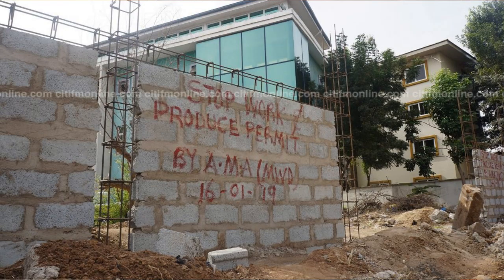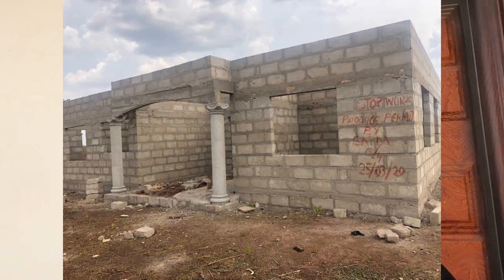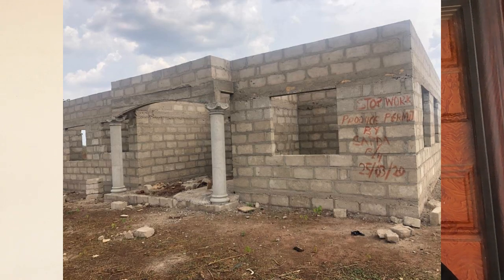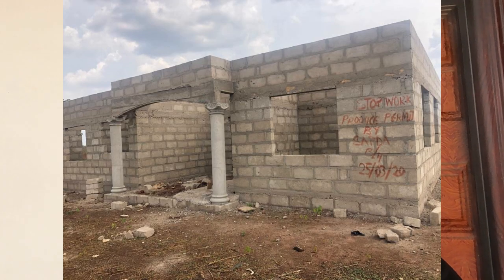How To Obtain Your BUILDING PERMIT In GHANA || ARCHITECTURE DESIGN || Kamma Dyn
In this video, I am going to show you how to obtain your building permit in Ghana. I will also show you some of the different types of permits you can obtain and the process involved in getting them.

If you plan on building in Ghana, this video is for you. I will show you all the steps you need to take to obtain your building permit and make the process as easy as possible. I hope you find this video helpful!

F O R   B U S I N E S S   E N Q U I R Y:

Purchase Our T-Shirt To Support Our Journey!